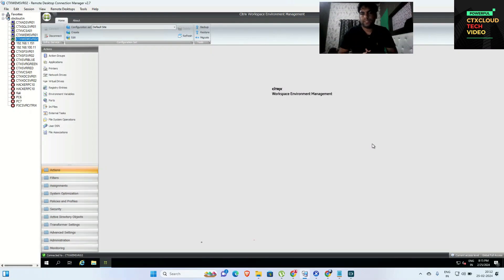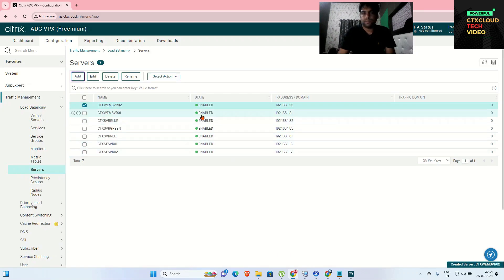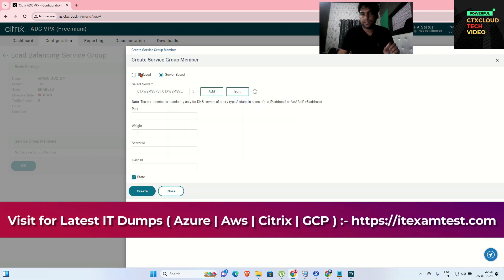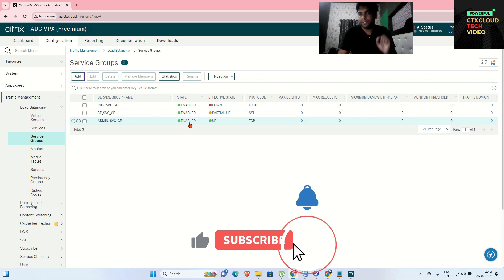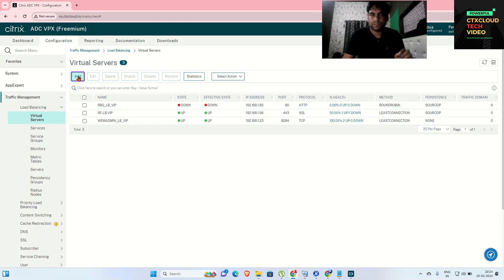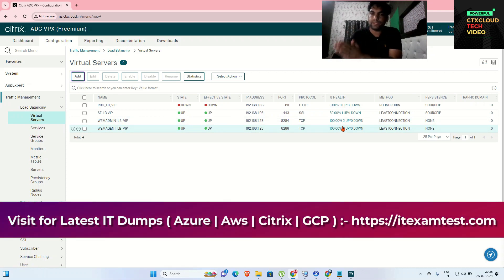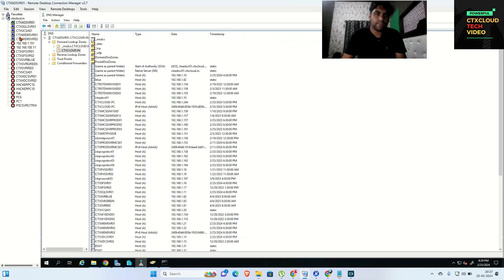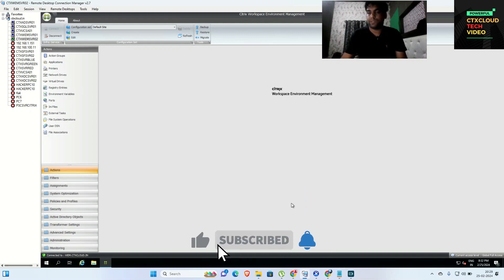3 Load Balancing Citrix WEM Servers Via NetScaler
3 Load Balancing Citrix WEM Servers Via NetScaler
In this video, we'll walk you through:
- Whats is Citrix WEM
- How to install Seconday WEM SERVER
- How to Load Balance Citrix WEM on NetScaler

Our channel is about Citrix Training. We cover lots of cool stuff such as Citrix Xenapp and XenDesktop, NetScaler, MCS, WEM and PVS